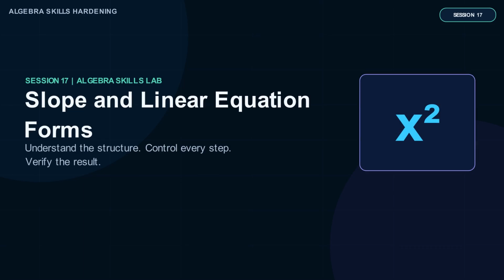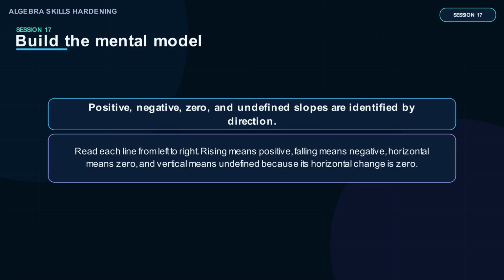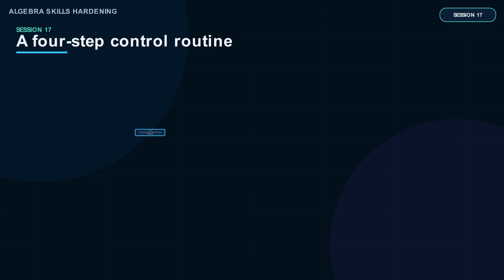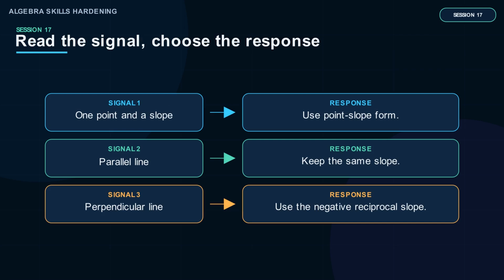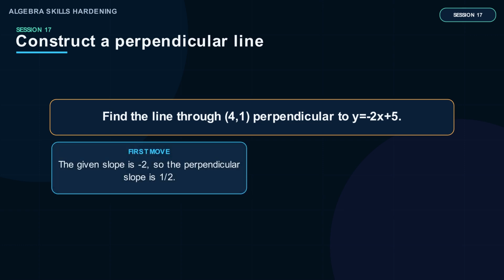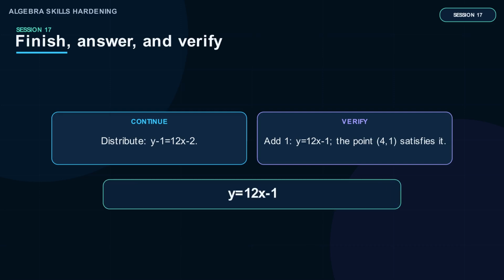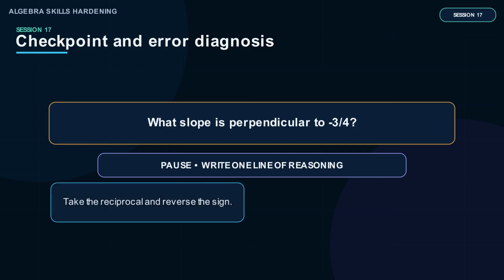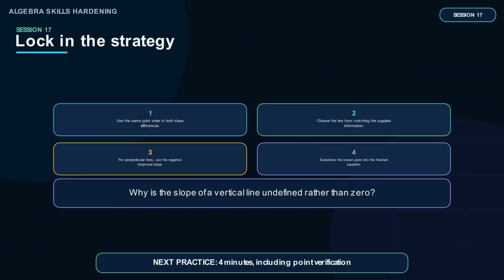Slope and Forms of Linear Equations | Algebra Lesson 17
Learn slope and the main forms of linear equations so you can choose the form that fits the information given.

In this focused animated algebra lesson, you will:
- calculate slope from two points and interpret rise over run
- write equations in slope-intercept, point-slope, and standard form
- convert between forms and verify a line with a known point

Choosing the right form reduces algebra and makes graph features easier to read.